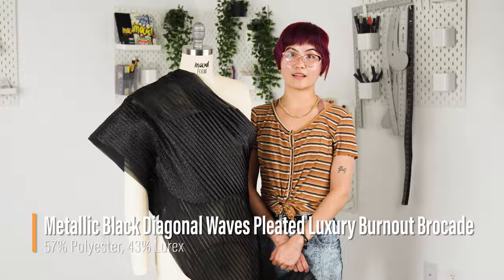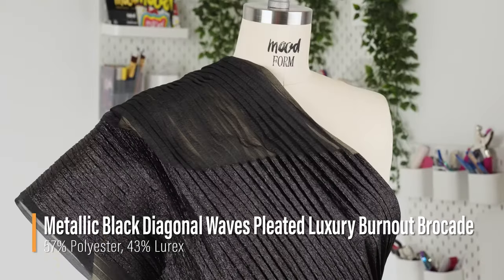Mood Fabrics Metallic Black Diagonal Waves Pleated Luxury Burnout Brocade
The darkest hour arrives through a window of black simplistic waves, making its way into your wardrobe as this Metallic Black Diagonal Waves Pleated Luxury Burnout Brocade. Magical, accordion pleats set the runway stage as both sheer and metallic dark black sections cross in a diagonal fashion. Designed to be crisp due to its many tiny pleats and somewhat inflexible base, full and voluminous endeavors are a must from this material. Time to turn on your desk lamp and start making the most elegant Sunray pleated skirts or perhaps a beautiful tiered gown for the event of the season! Though it is mostly solid in texture, a lining is kindly recommended to assist the sheer components of this burnout brocade.